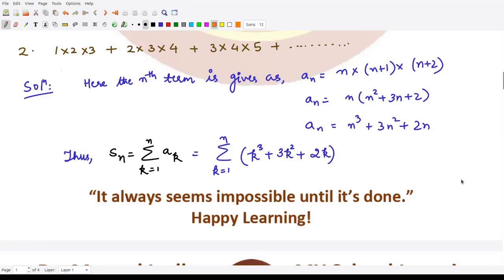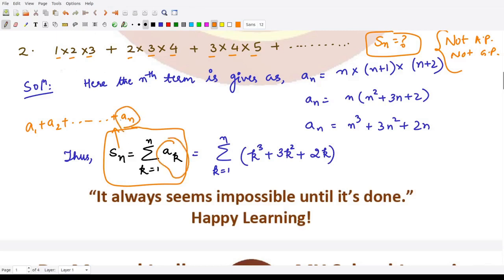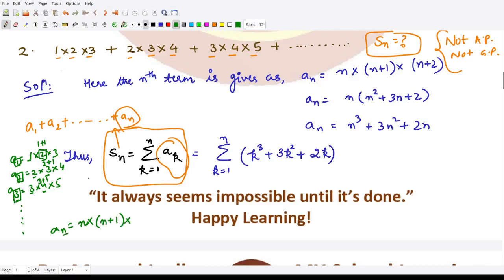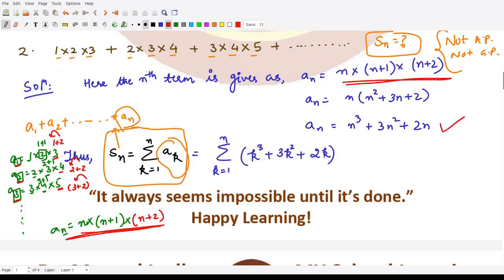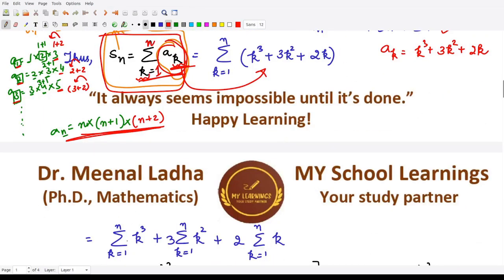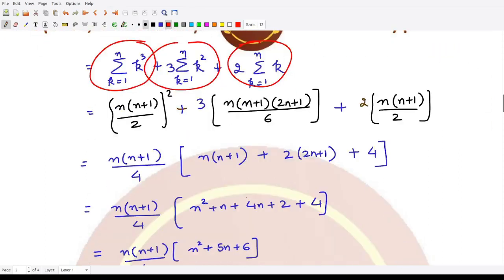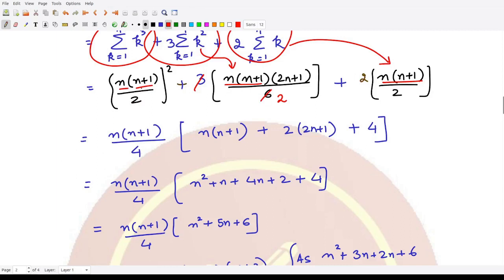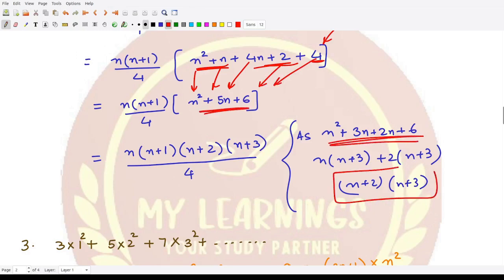#70: Exercise: 9.4 || Q2 || Class XI || NCERT || Chapter - 9